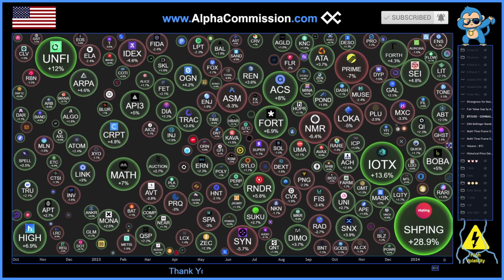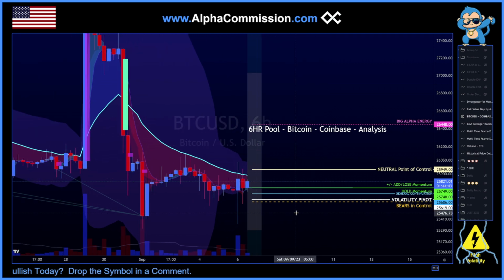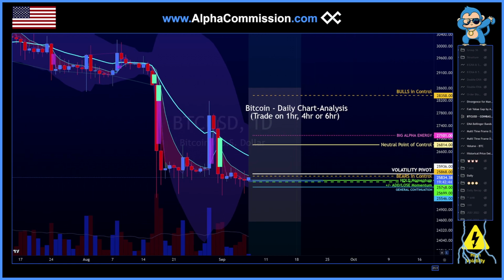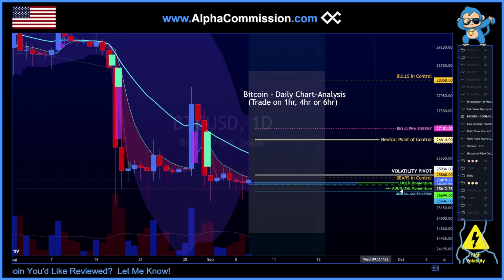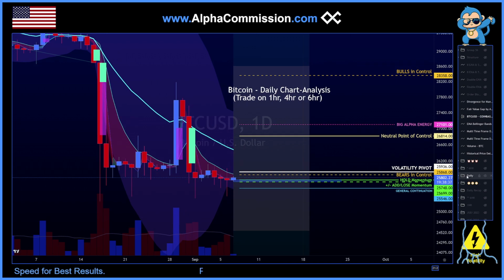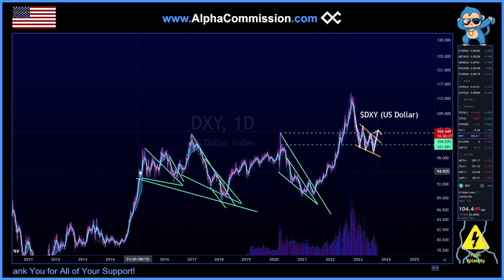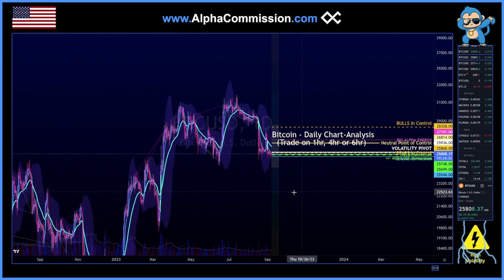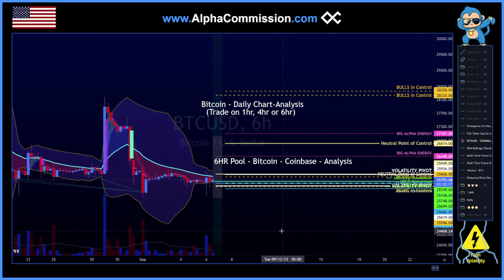15-MIN CRYPTO: $DXY Dollar Strength Threatens Bitcoin; High-Alert Setup - Key Price-Levels to Watch!